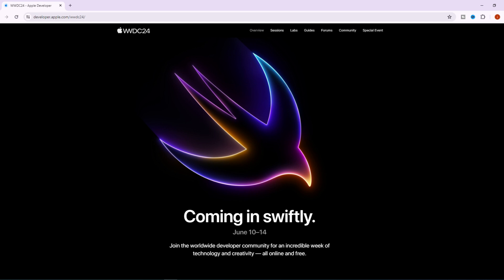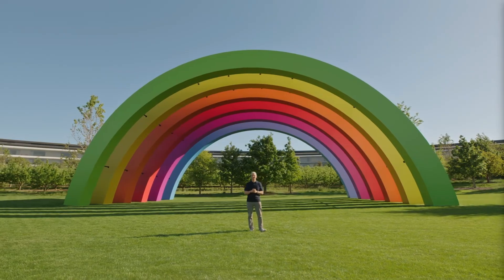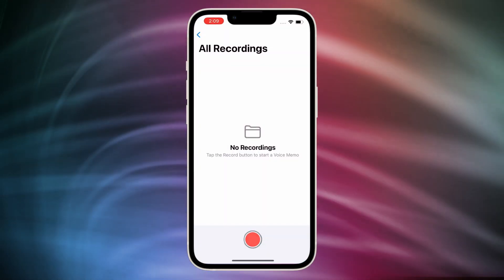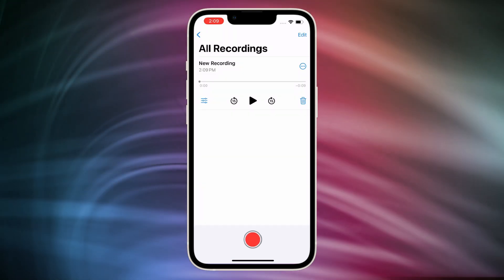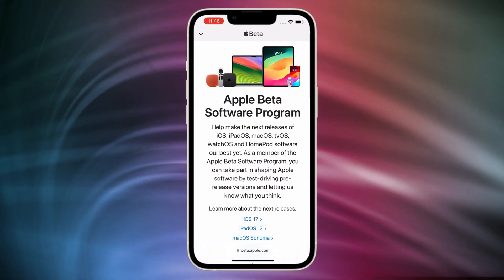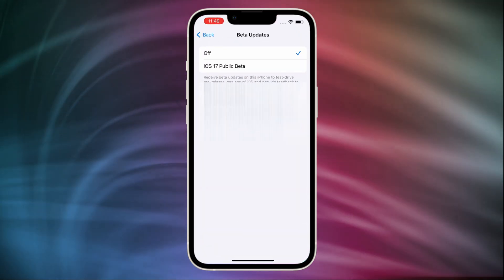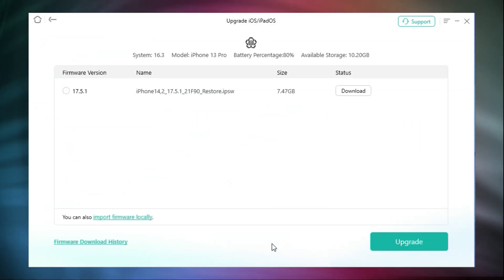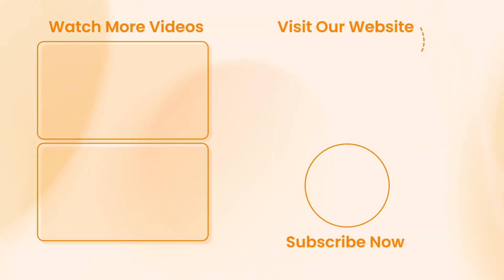WWDC 24 - How to Upgrade or Downgrade iOS 18 Beta Easily!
WWDC 2024 is coming soon, and iOS 18 beta will be available on iPhone. This video will introduce iOS 18 AI features and recommend some tips to update and downgrade iOS 18 Beta! 1-Click to upgrade/downgrade iOS with AnyFix

Many articles reported some rumors of iOS 18 AI features, some of them seem to be convenient and efficient for daily use. This video will briefly introduce and show some tips to update and downgrade iOS 18 beta!
00:00 Intro
00:39 iOS 18 AI features
01:24 Install iOS 18 Beta
01:57 Update or Downgrade iOS 18 with 1 click